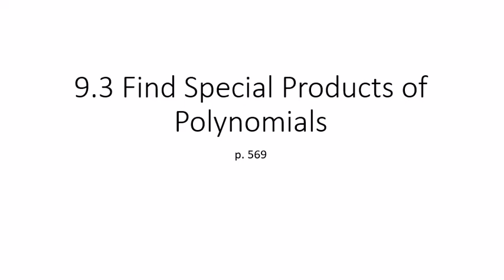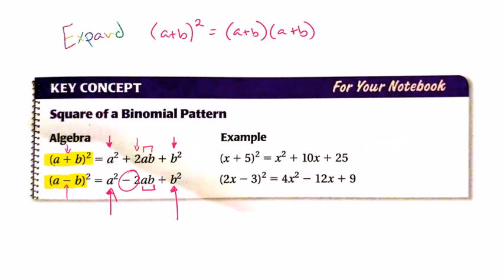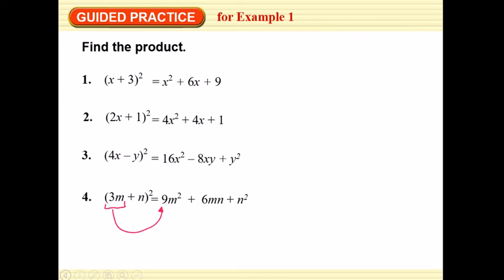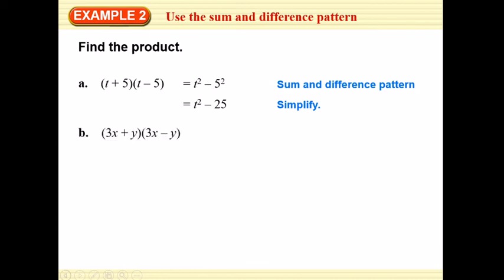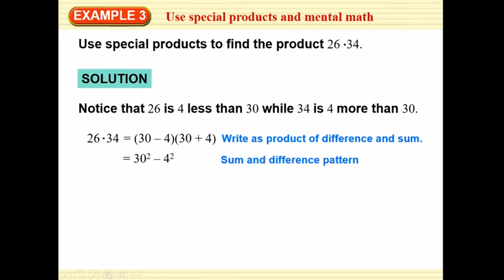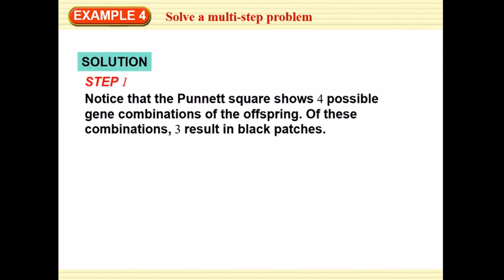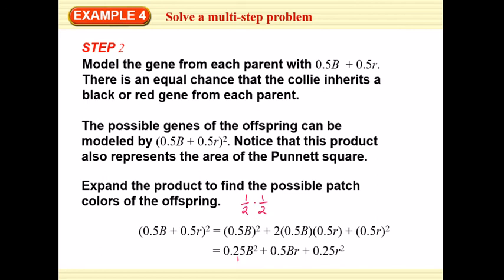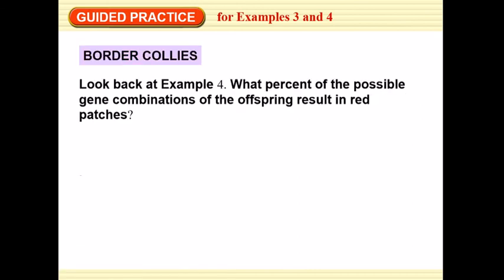Algebra I, 9.3: Find Special Products of Binomials